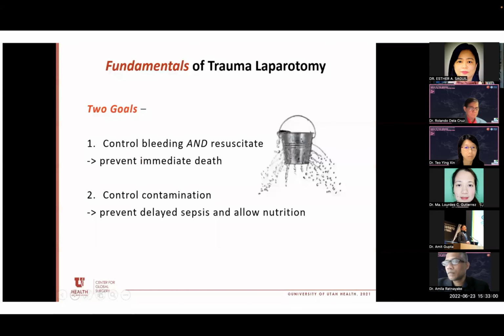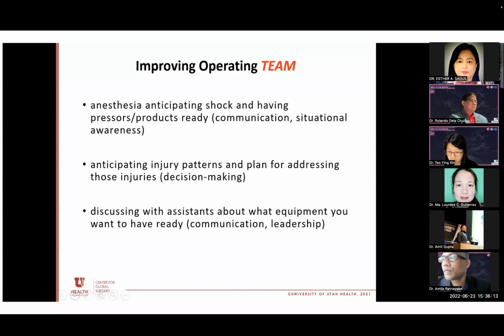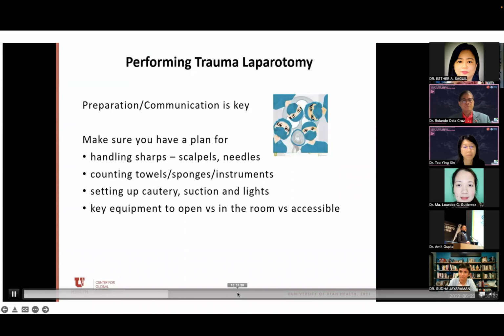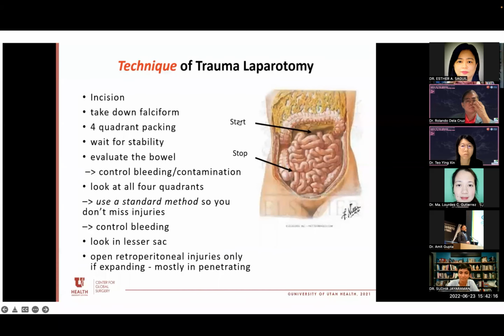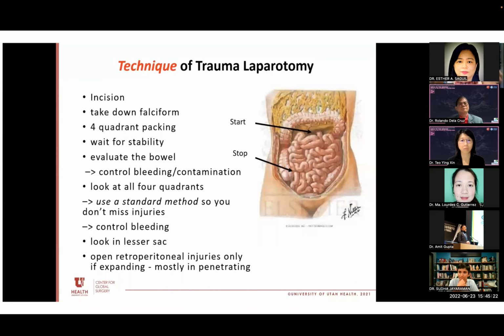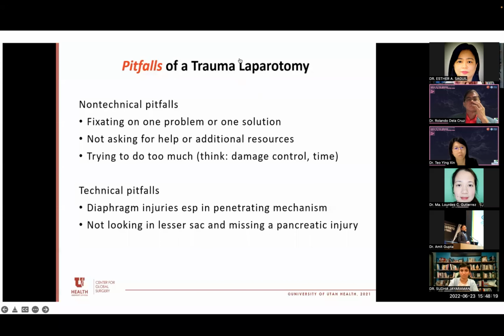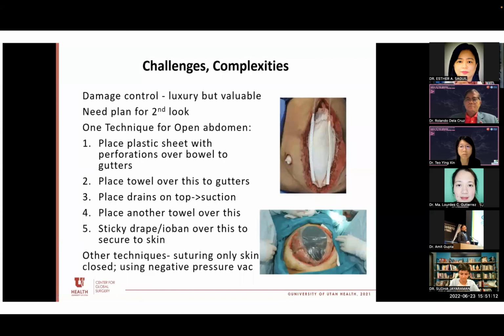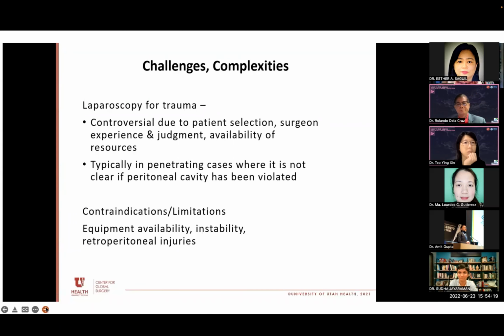66 Suddha Jayaraman Basics Of Performing An Exploratory Laparotomy Osaree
Suddha Jayaraman, a Trauma and Critical Care Surgeon from the USA,  speaks on the Basics of doing a Trauma Laparotomy and what the pitfalls to avoid. Osaree Akaraborworn, from Thailand, comments on her talk.